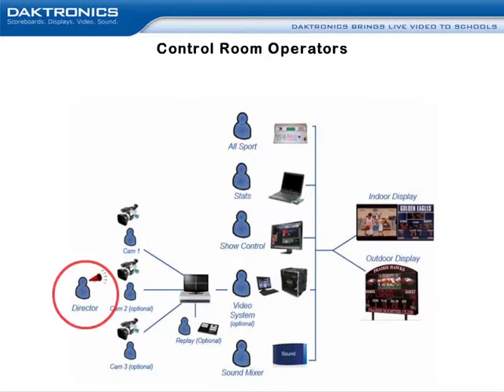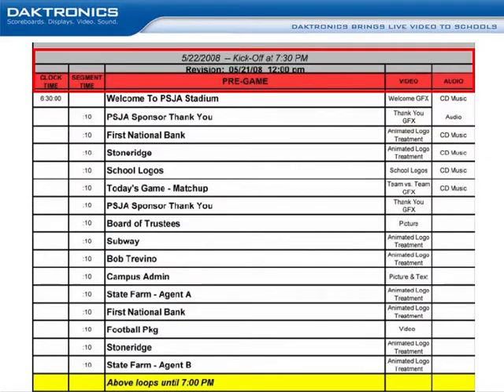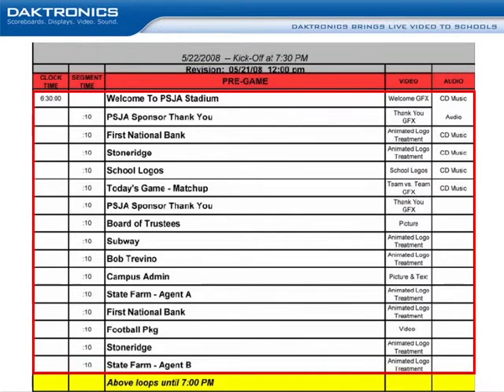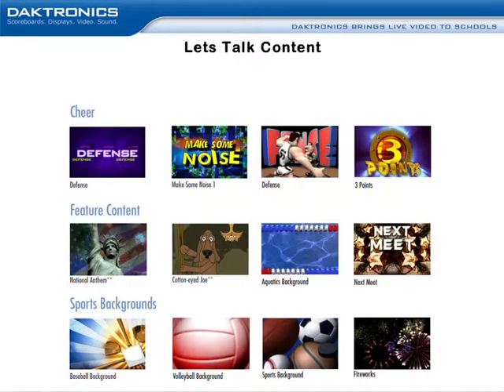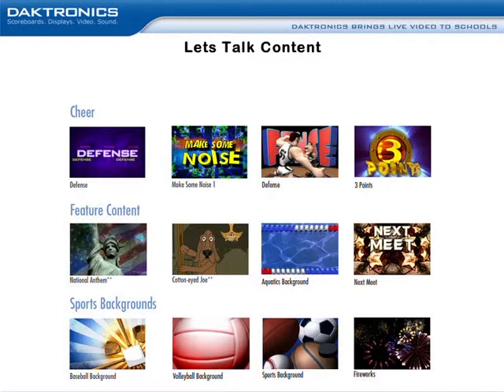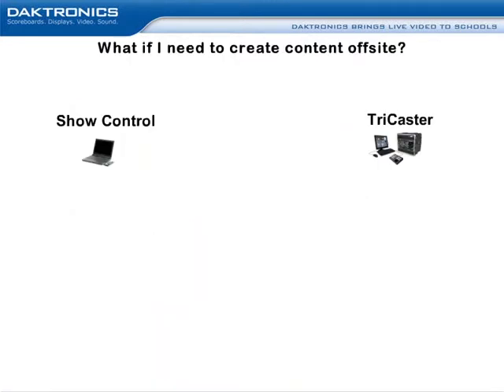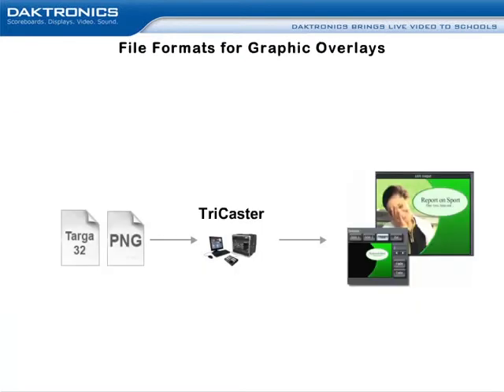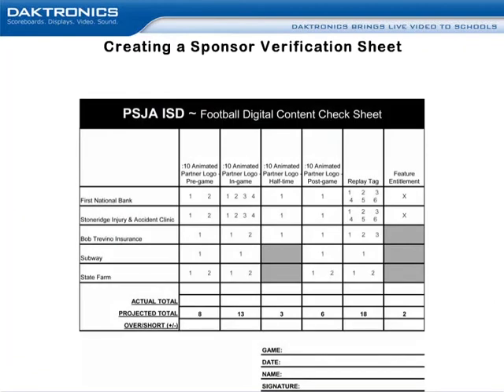Sports Star Live: Producing Your first game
Go over the basics of producing a game with the Sports Star Live